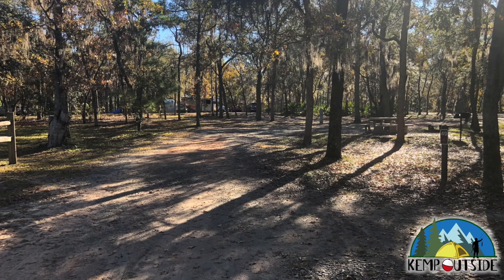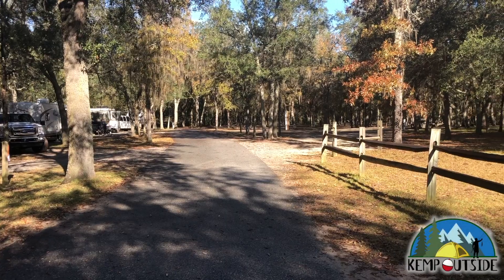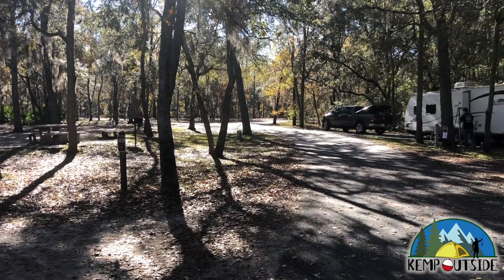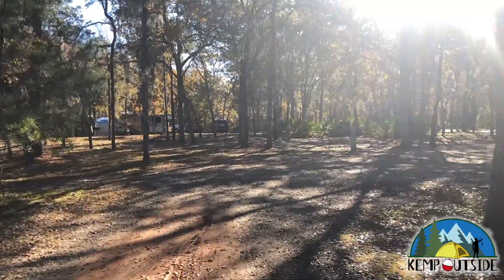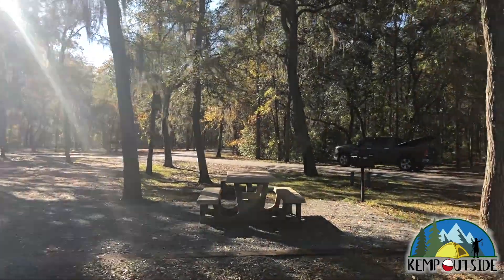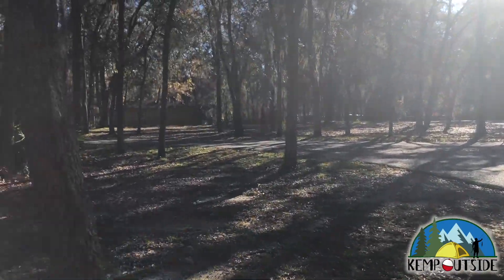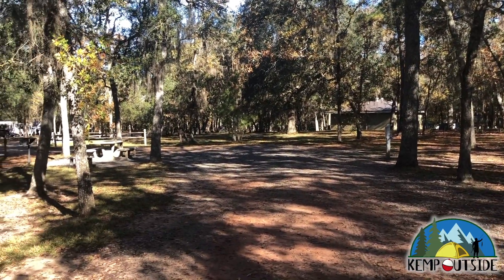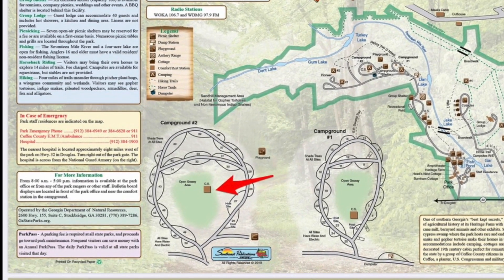General Coffee State Park Campsite 49 | Campsite Review for Georgia State Parks